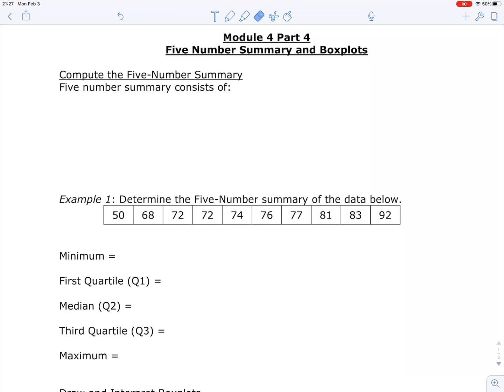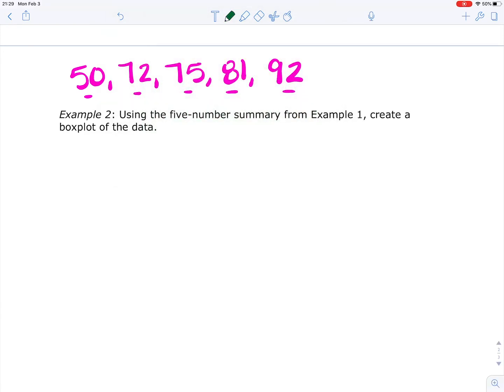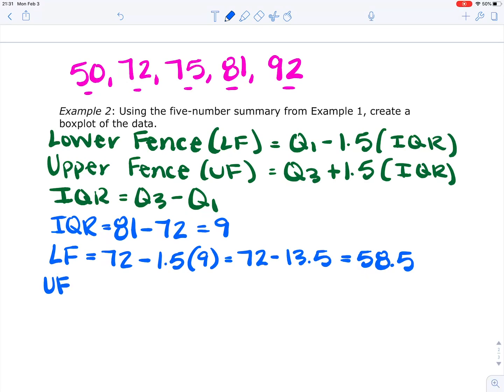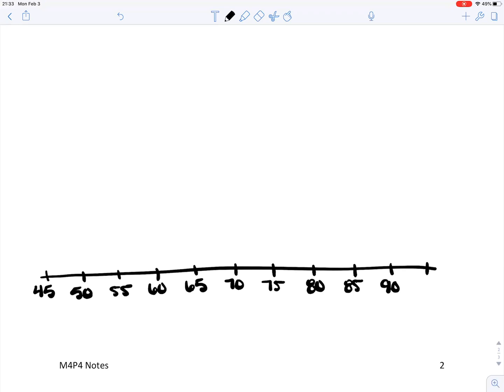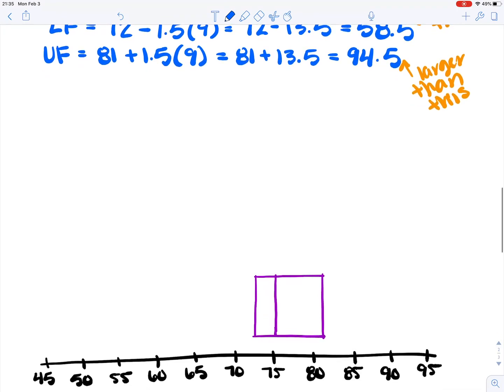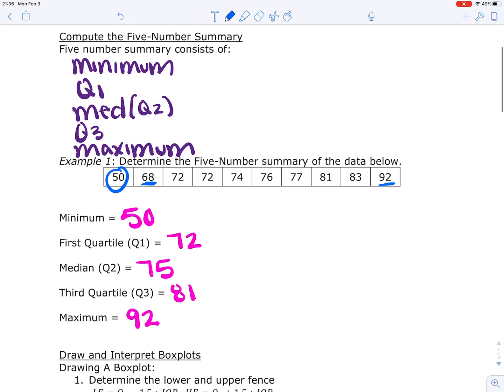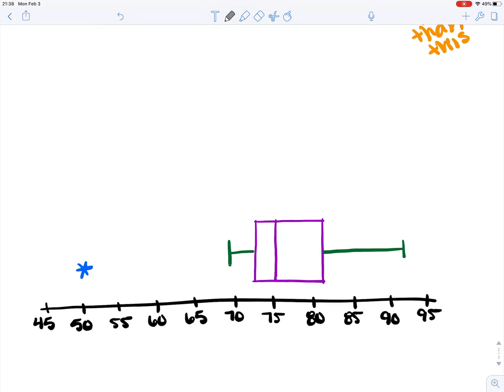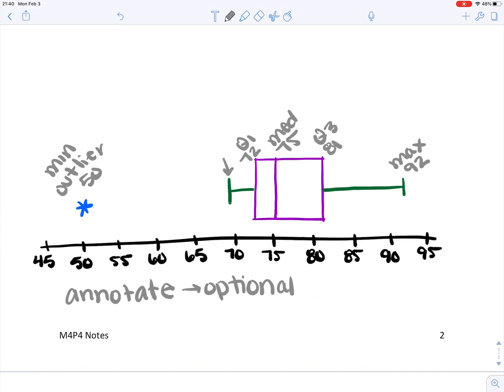Five Number Summary and Boxplots